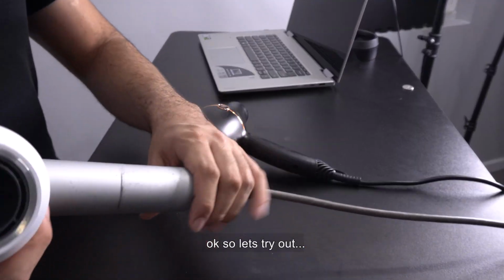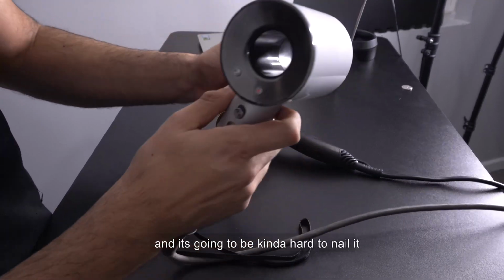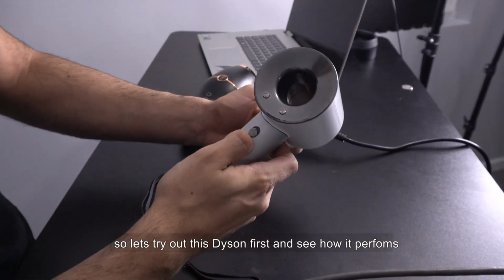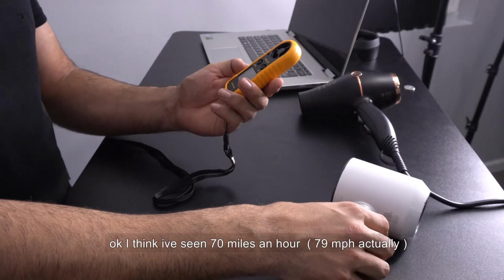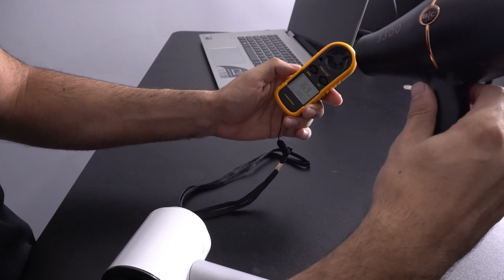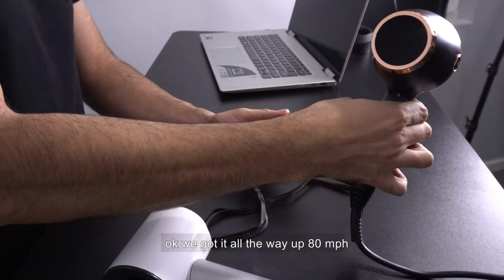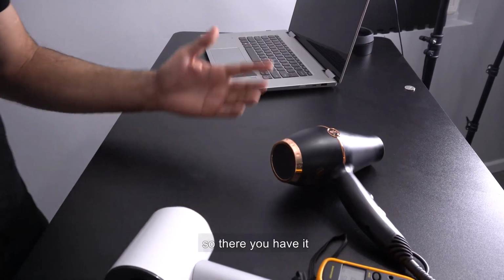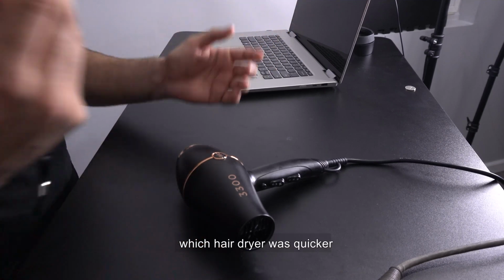Dyson vrs Gamma Stylecraft blowdryer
Comparing the wind speed of the Dyson blow dryer vrs the Gamma Stylecraft

Dyson blow dryer

recorded with a6400